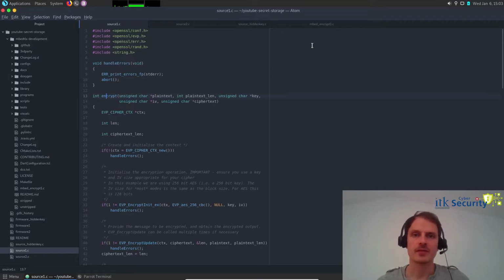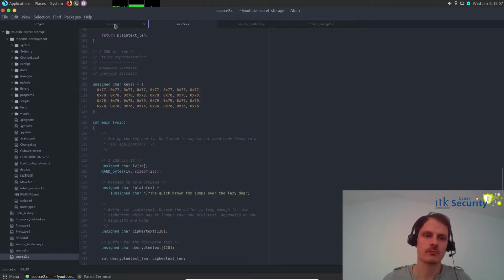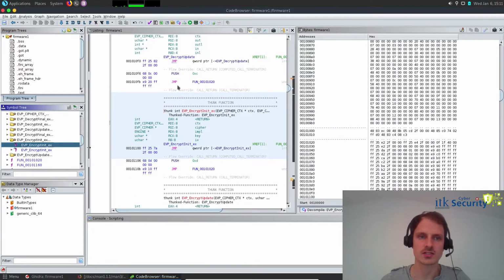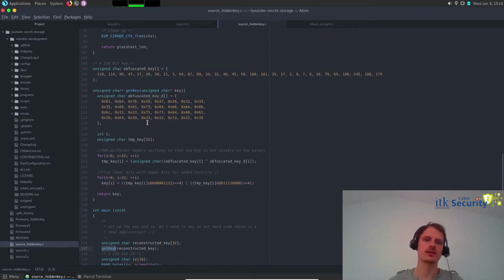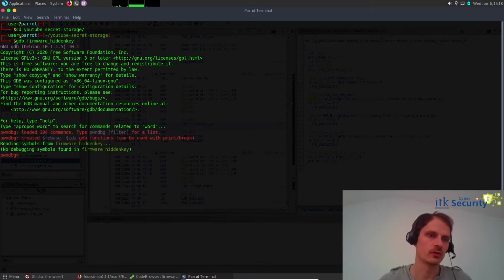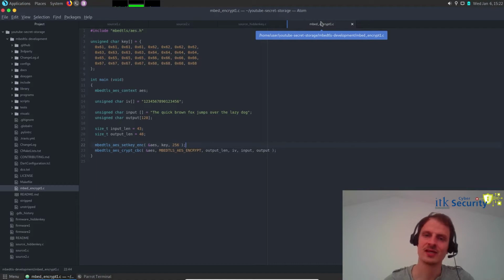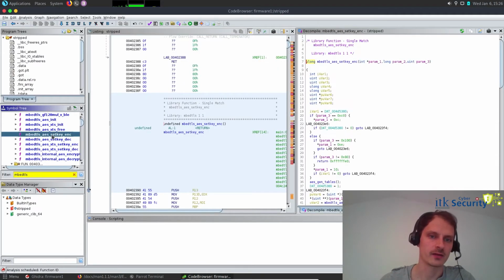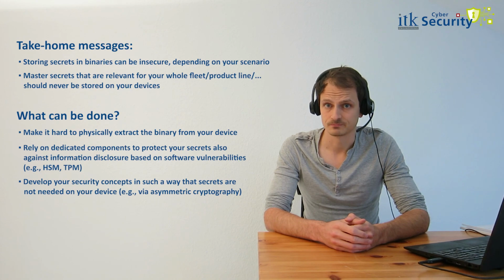How NOT to store secrets in your devices - an attacker's perspective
Ever wondered how systems look from an attacker's point-of-view? In our "How NOT to..." videos we explore how systems can be exploited - and how we can counter that with good engineering practices.

Cryptography becomes increasingly relevant in connected devices. However, to use cryptography on the device, secret cryptographic keys are often required and have to be stored somewhere. In many cases, dedicated solutions to store secrets seem costly and it is unclear if they are actually needed. After all, if the secret is hidden well enough, the attacker might be discouraged from trying to extract it. But how good can secrets actually be hidden? In this video, we aim to give you a better idea of the effort that it takes to extract a secret that is hidden in binary data.

We want to produce videos that cover the topics most interesting to you. So do not hesitate to use the comment function and tell us which topics you would like to be covered.

You want to know more about the person from the video? Click here to go to the LinkedIn profile